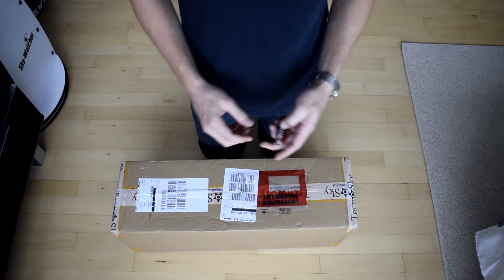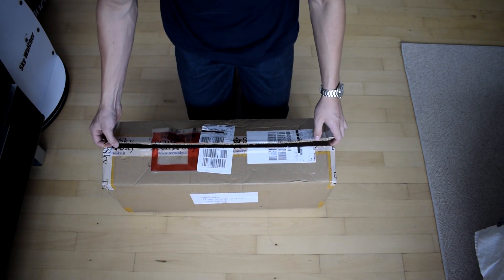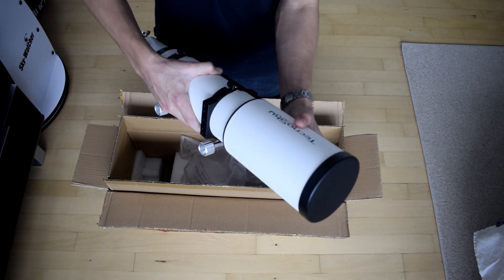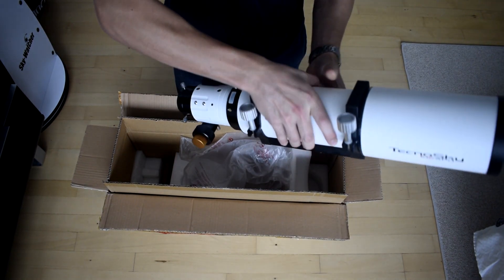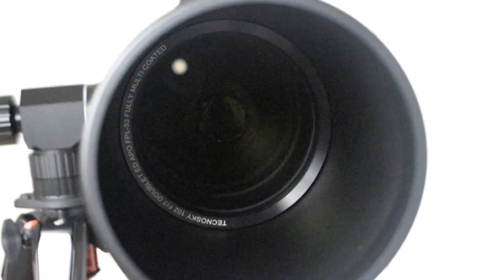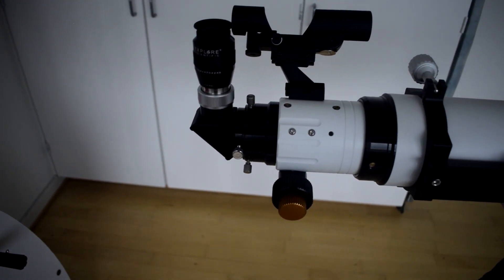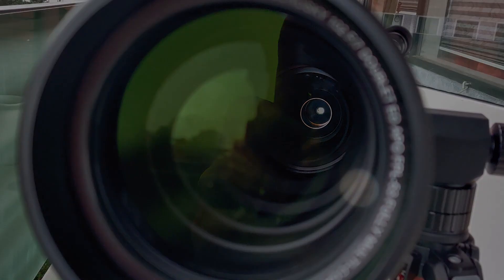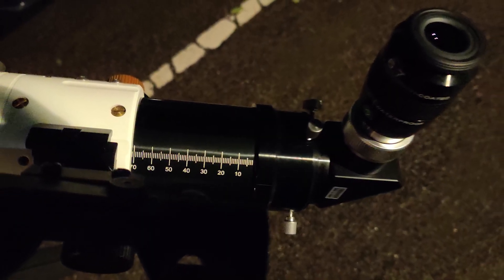Unboxing and first impressions of the TecnoSky 102mm F7 APO refractor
I'm already in love with my new telescope, and I think it's very versatile for both deep sky, double stars and solar system objects. I have been able to get the finest views of Mars I've ever had, and the lunar surface looks different, in a good way, compared to my dobsonian. It's perfect if you want something that can show you everything, but still fit in a very small package for easy grab and go observing!

If you haven't seen my website then go check it out!

My equipment:
TecnoSky 102mm F/7 APO
Skywatcher 250PX dobsonian
Helios Apollo 15X70 binocular
Skywatcher Evostar 72ED DS-Pro
OVL Field Flattener
Explorer scientific 82 degree 4.7mm, 6.7mm, 8.8mm, 14mm and 24mm eyepieces
Nikon D3300
Manfrotto 055XPRO3
Skywatcher Star Adventurer
TS AZT6 mount head